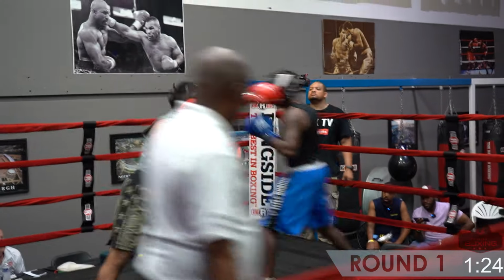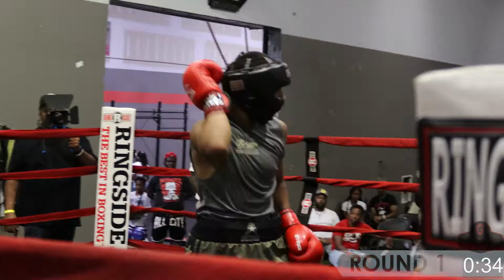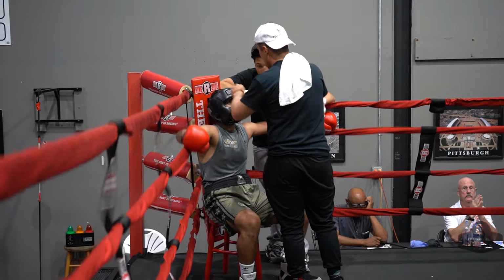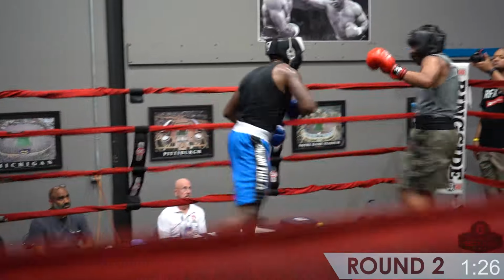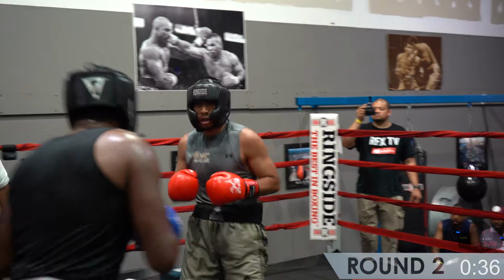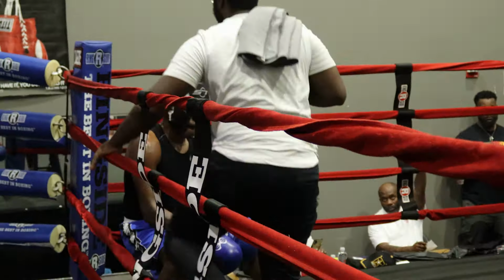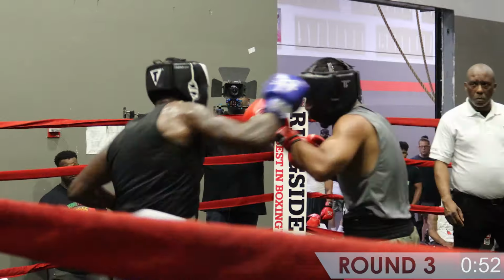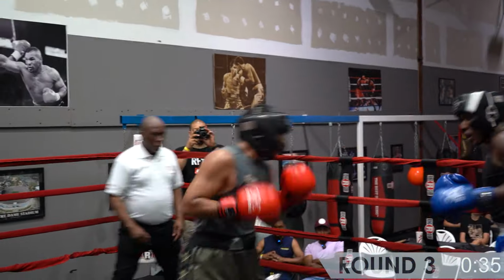The Gallant Boxing series 1: Anthony Hernandez (Red) VS Stephen Tyson (Blue) 165lb.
A bunch of hard hitting and skill in this one! Did I mention hard hitting? Power strikes all over the place...but there can only be one!!!